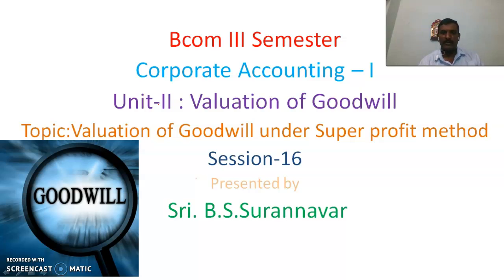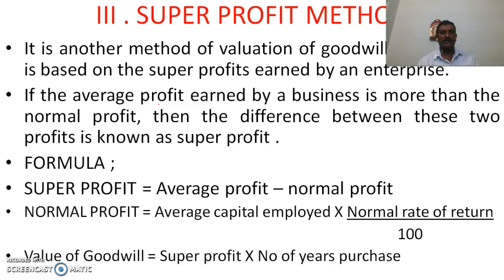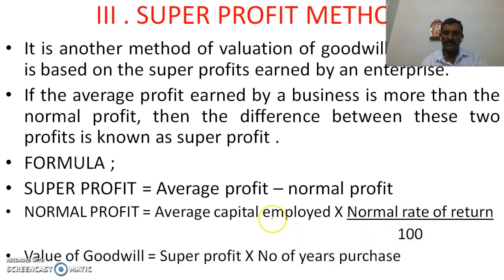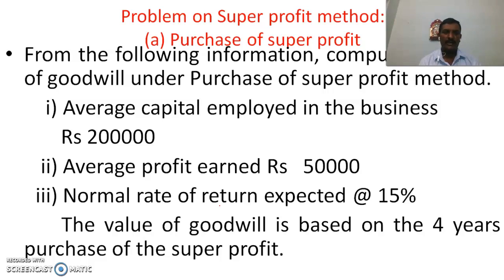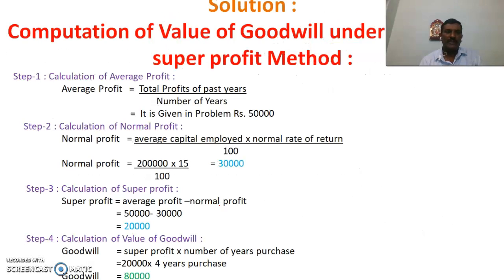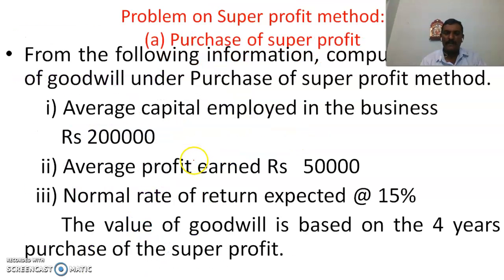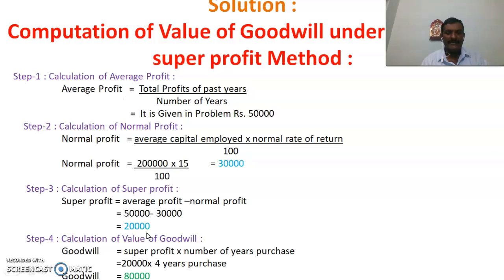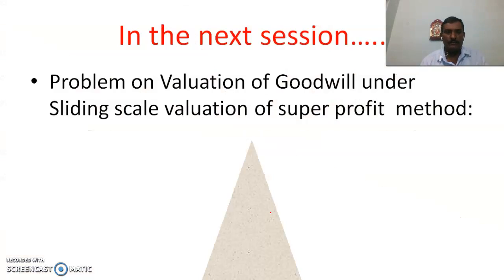Valuation of Goodwill under Purchase of super profit method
Corporate Accounting-I/Valuation of Goodwill/Methods of Valuation of Goodwill/Purchase of super profit method/session-2.6